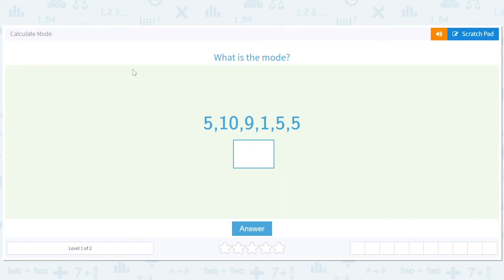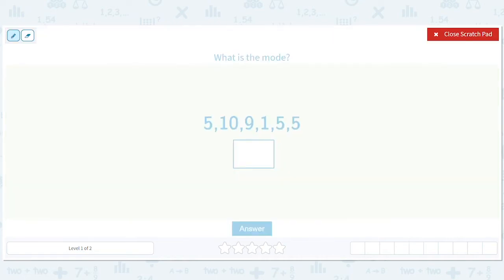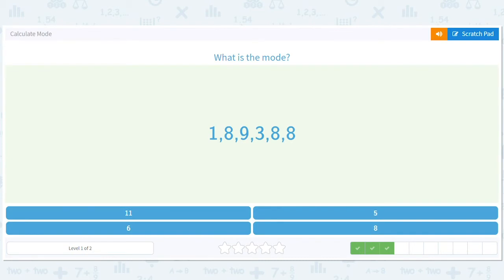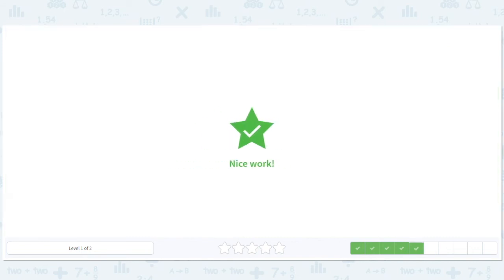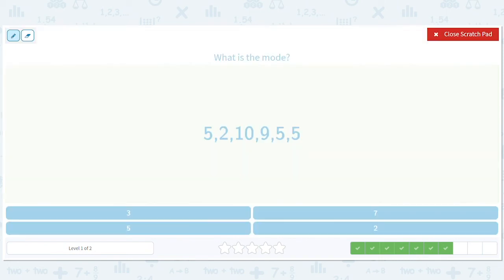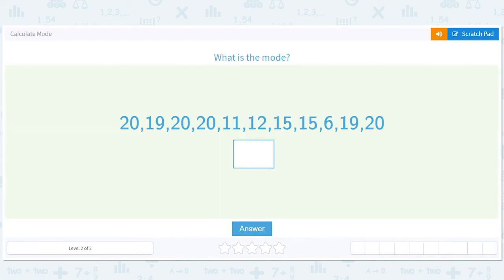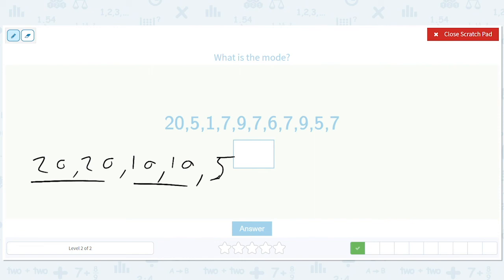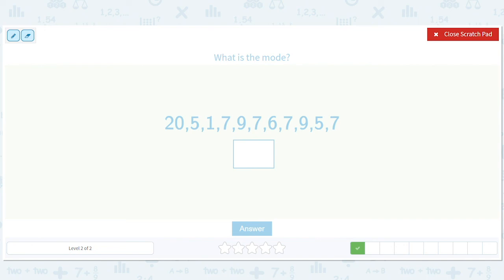7.167 Calculate Mode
Calculate Mode
Practice calculating the mode of a sample.